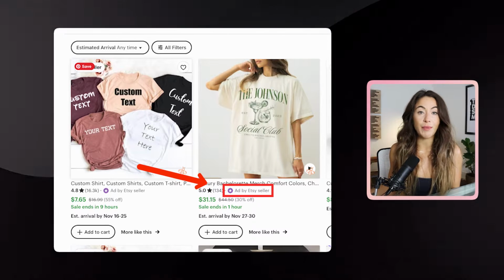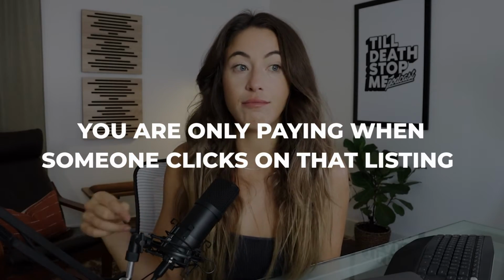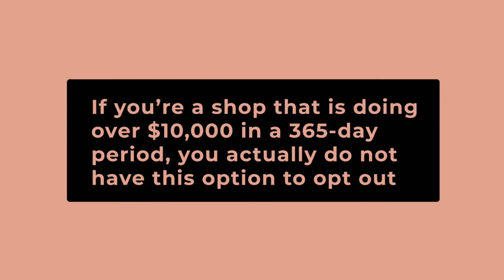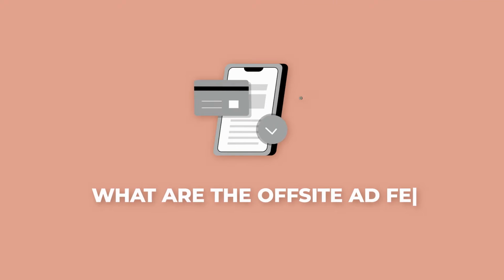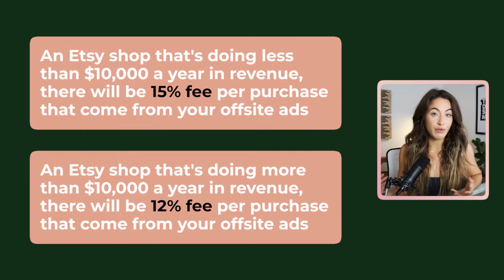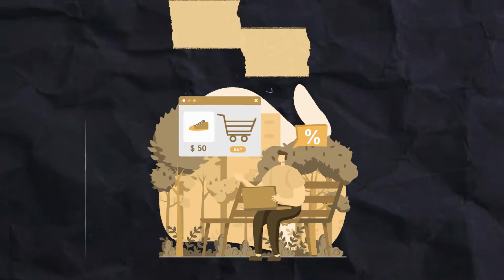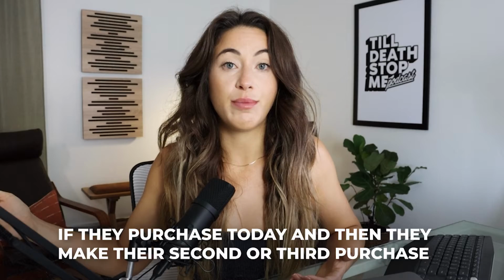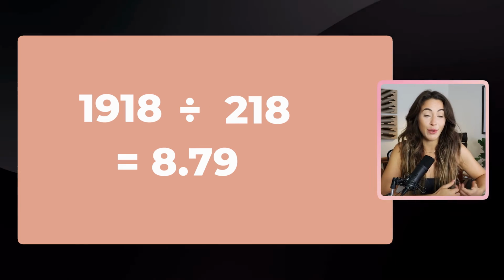This Etsy Feature Makes Me An 8x Return Every Month!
✨My Personal Biz Tools✨

💥 Best Email Software to collect emails, send email broadcasts, SMS messaging + automation flows